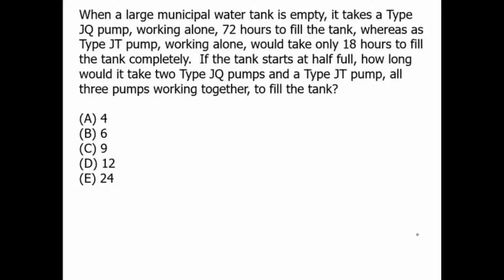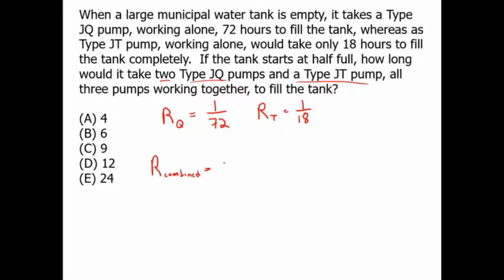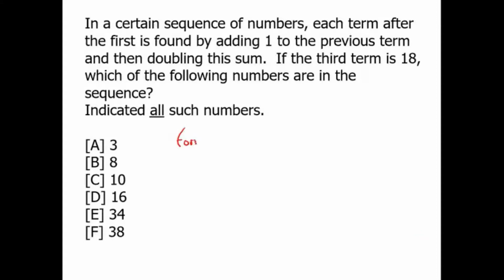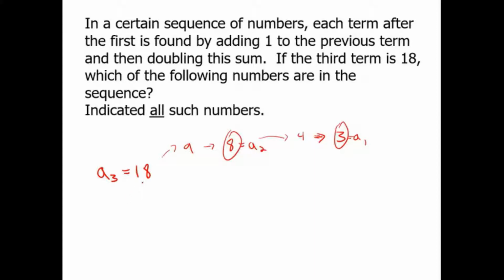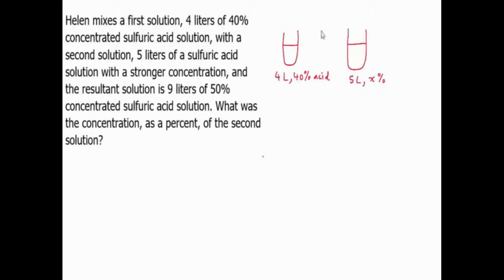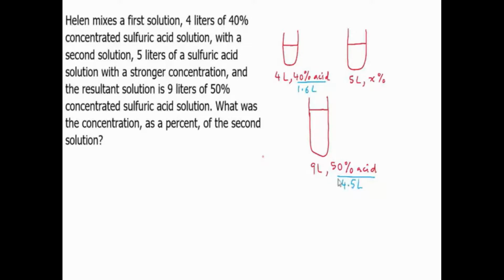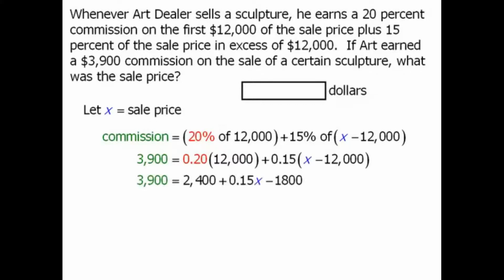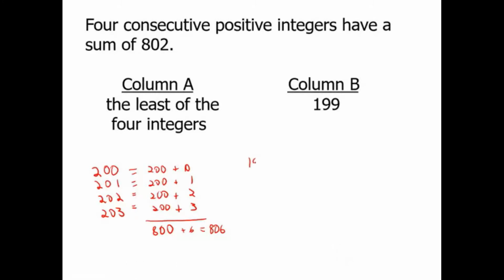Part-01| Word Problems GRE and GMAT | GRE and GMAT Math | GRE and GMAT Prep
GRE and GMAT Statistics Practice Questions. "Mean, Median, Mode, Range, Standard Deviation, Variation"

1. Word Problem (GRE Magoosh, Manhattan, Distance, Time, Speed, Ratio, Percentage, Profit, Algebra, Age, Work, General sequences,
2. Quantitative Comparison Questions
3. Multiple-choice Questions — Select One Answer Choice
4. Multiple-choice Questions — Select One or More Answer Choices
5. Numeric Entry Questions